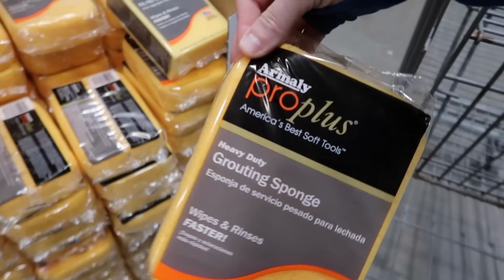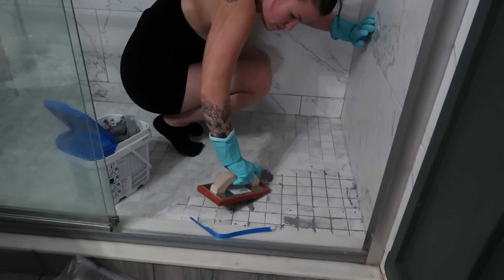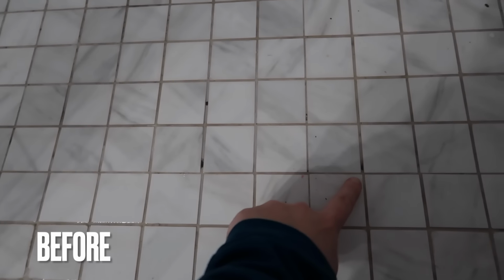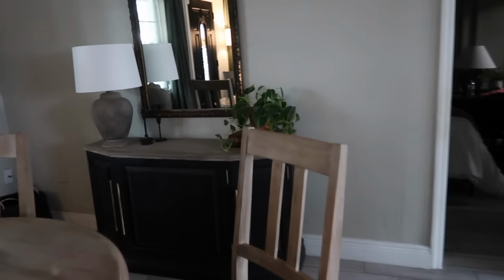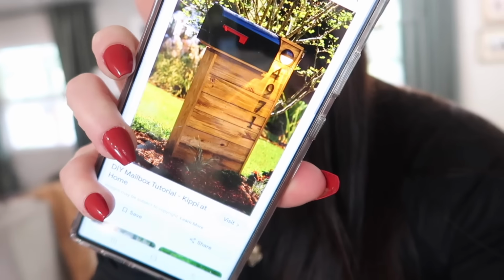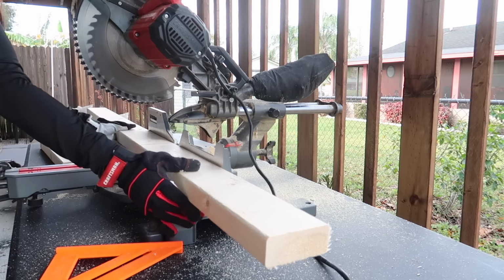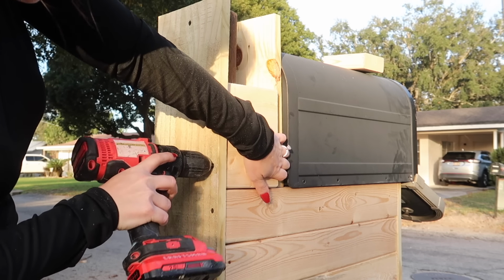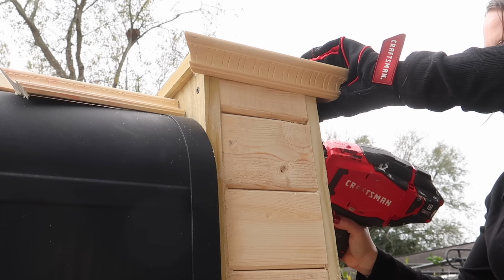Small home refresh on a budget ! Decorating ,building a mailbox and Grouting my shower.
Download Match Masters for the chance to win a $500 USD Amazon.com gift card, using my link here🐷🌟

Match Masters will be notifying winners in-game on January 28.

Follow me 💕